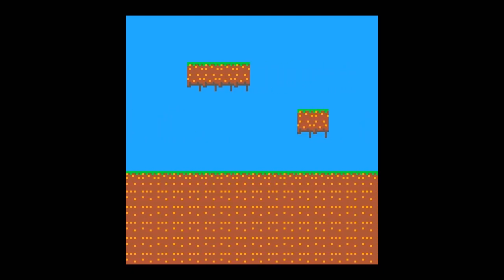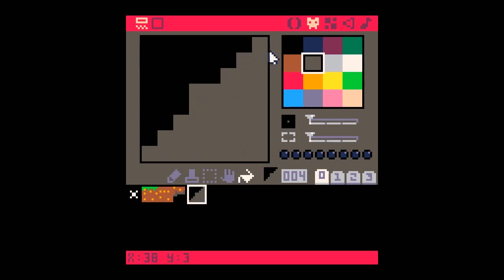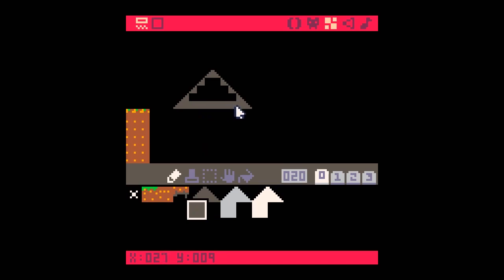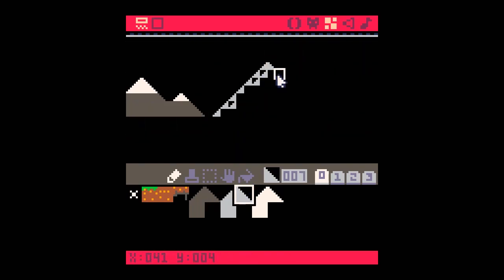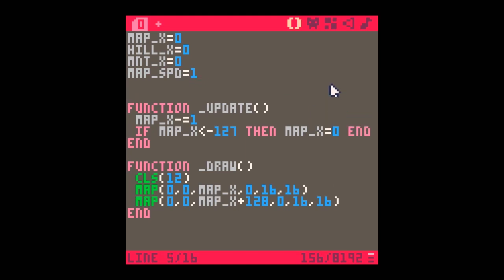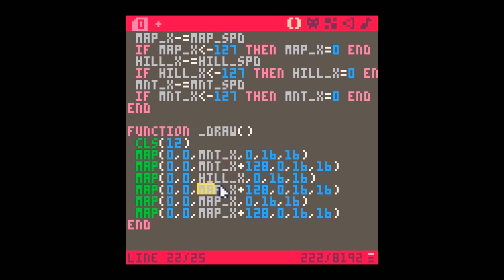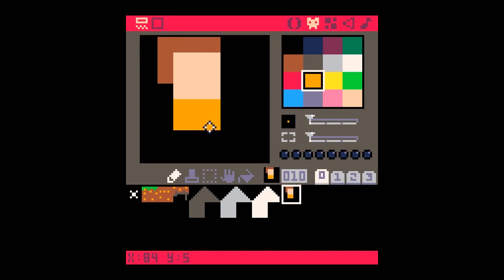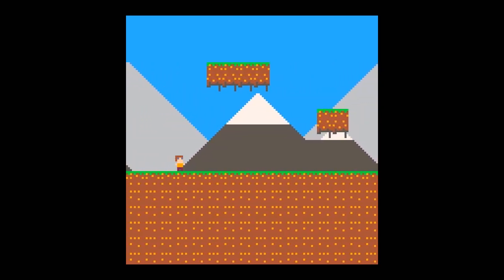Scrolling backgrounds in Pico-8 (Parallax scrolling)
This tutorial explands of the first one and looks at adding parallax scrolling to you game.  This is a great way to simulate depth in a game.

Again, I should mention that if your map is wider than 16 tiles, you should adjust the value of 128 accordingly.  So, for example, if your map is 20 tiles wide, you would replace 128 with 160 (i.e. 20x8).